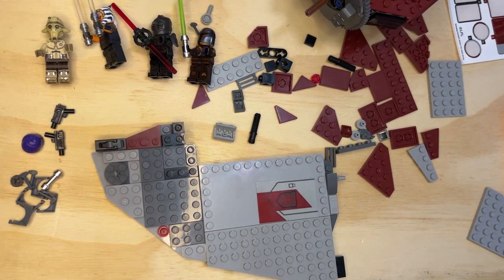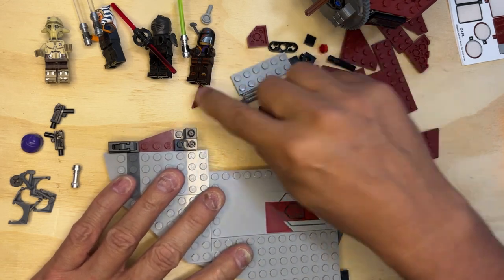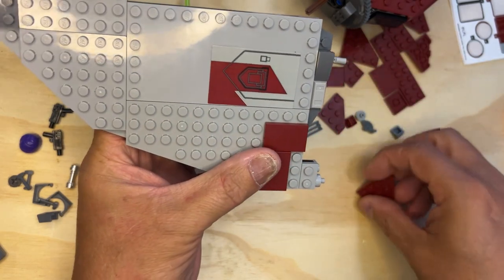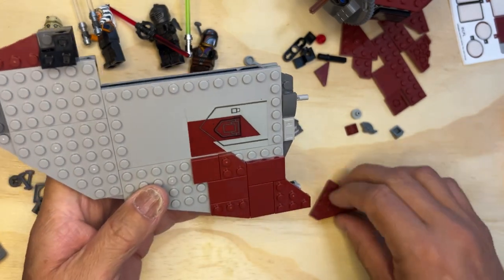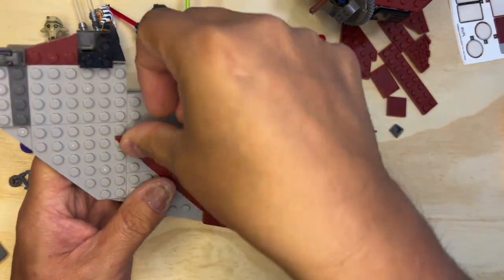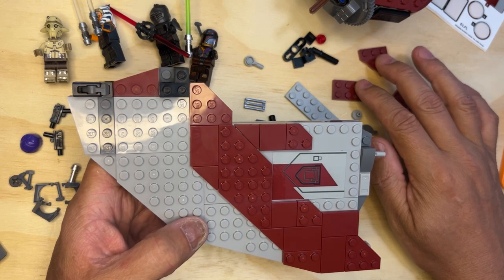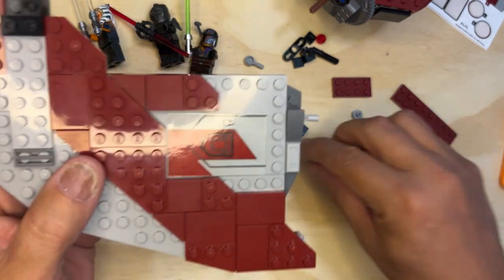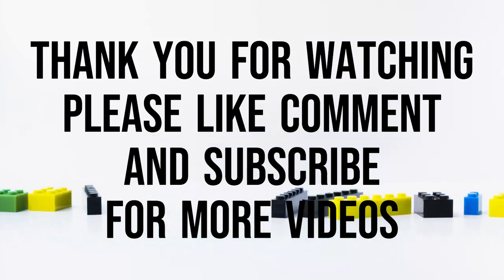Unboxing & Building Ahsoka Tano's Jedi Shuttle